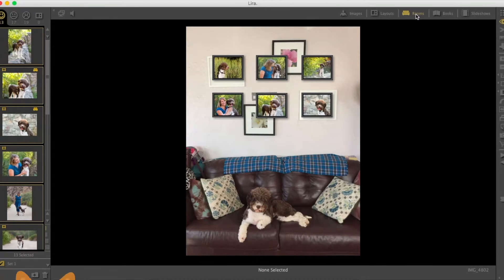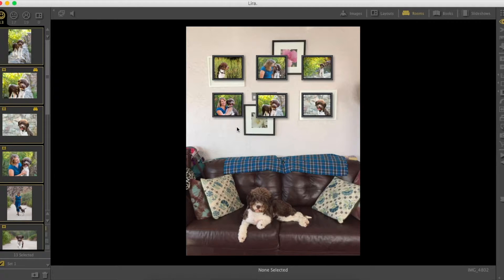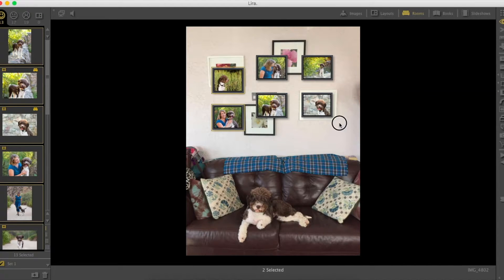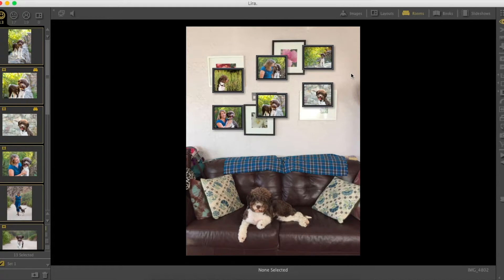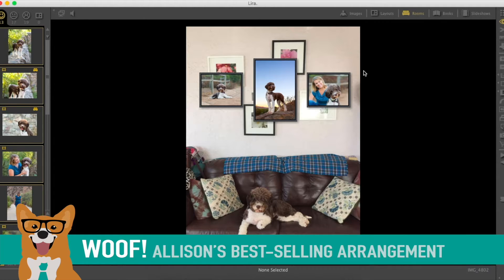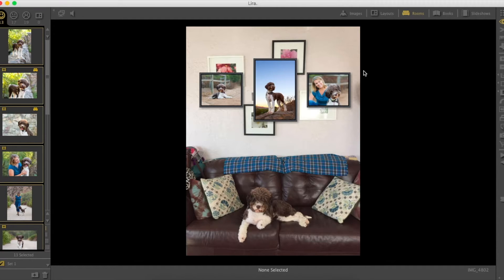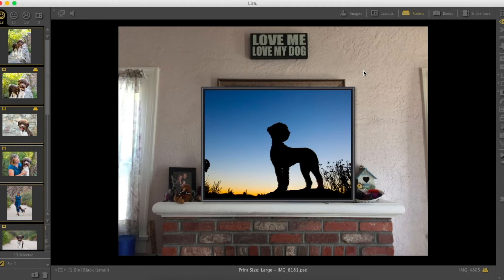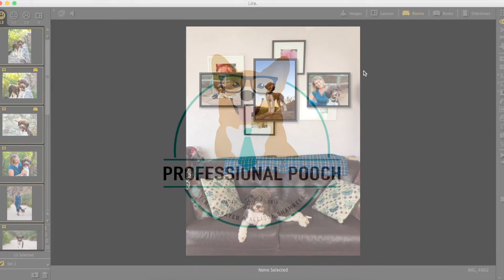Professional Pooch Allison's In Person Sales Session 03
The veil of IPS mystery is pulled back so you can see exactly how Terran and Allison sell their images, from start to finish. From offering unique products to slideshow reactions (hint: get the tissues ready!) and presenting ideas to help their clients get the most out of their photos, learn the psychology that makes it easy for your clients to say yes to the purchase.